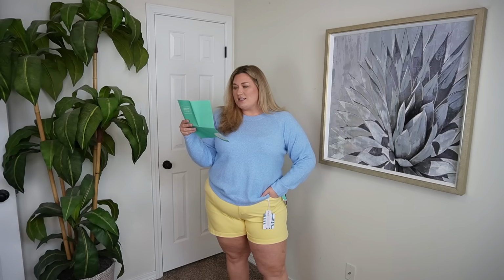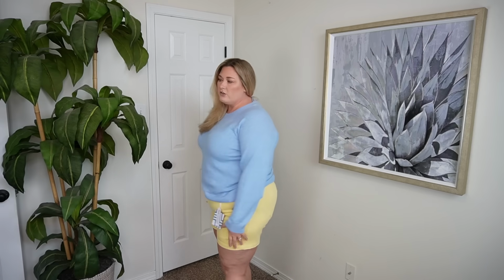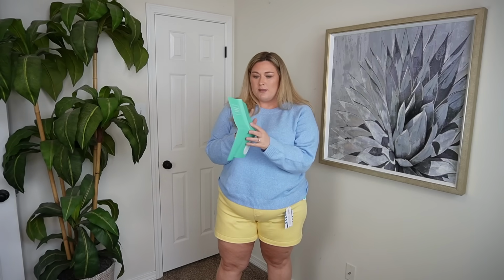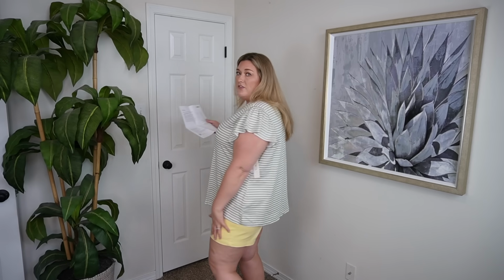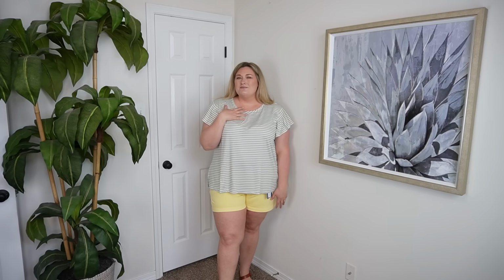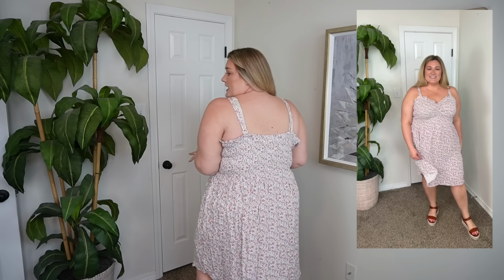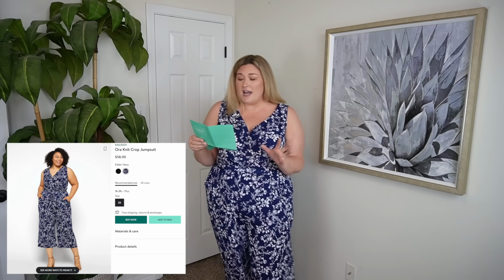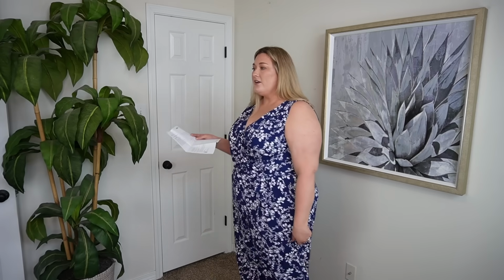STITCH FIX SPRING UNBOXING AND TRY-ON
Hey y’all! We’re taking it back to Stitch Fix unboxings. So excited to share this with you.

*links are to Stitch Fix site + similar items

Blue sweater
Old Navy

Yellow denim shorts
Kohl’s (not yellow but some really pretty bright colors)
Lands End

Tan sandals (only available in white on Stitch Fix)

Green striped tee
Old Navy
Belk

Floral dress: not available on stitchfix.com

Blue floral jumpsuit
Lane Bryant

My measurements…
Bra/cup: 40DD
Bust: 50 inches
Waist: 43 inches
Hips: 54 inches
Height: 5’8”-5’8.5”
Tops: 1X/2X/3X (sometimes XXL)
Bottoms: 18/20W